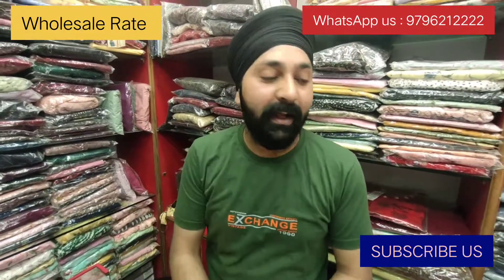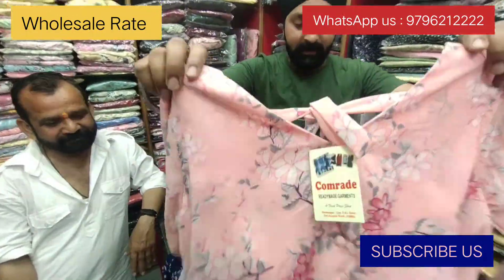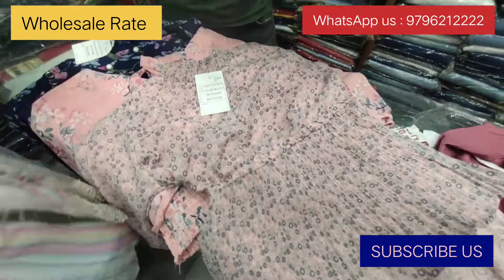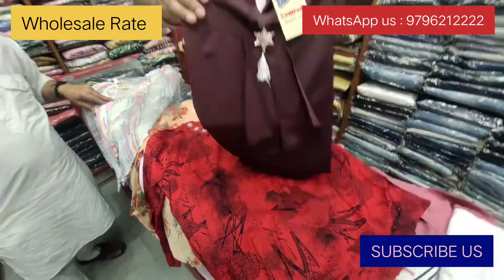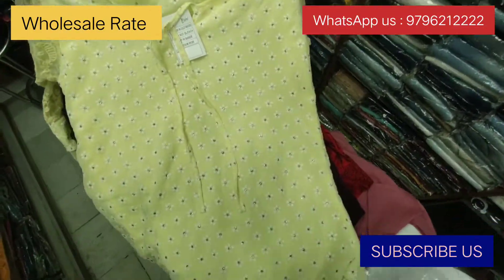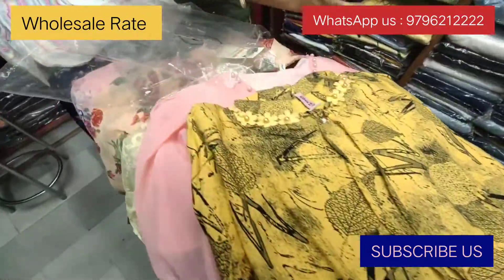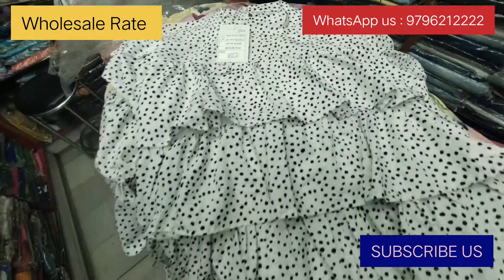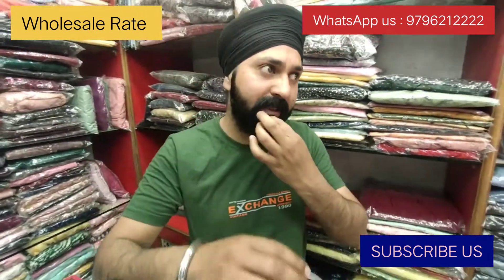Latest Tops Starting from Price 499 Only | New Top Designs for Girls & Women